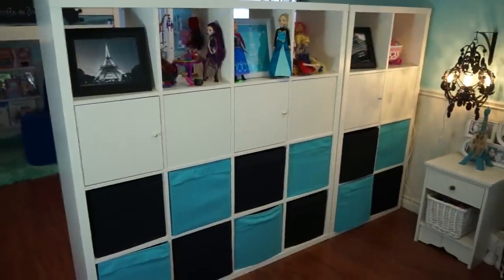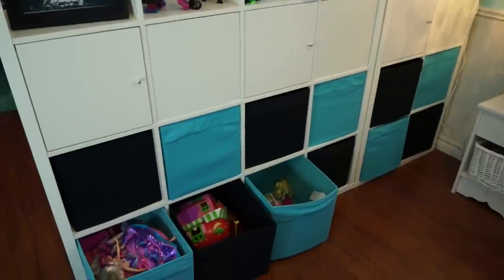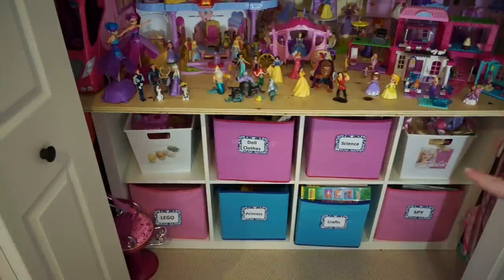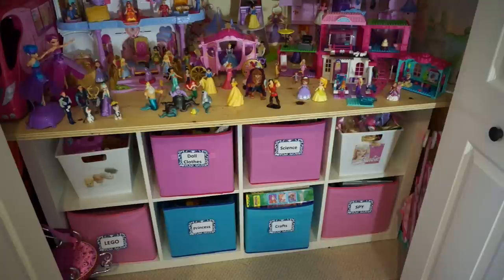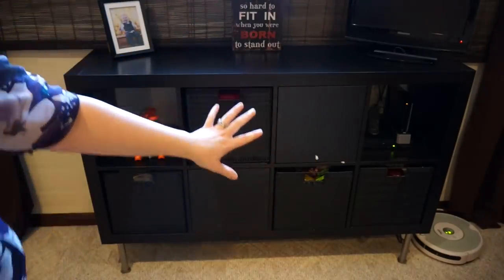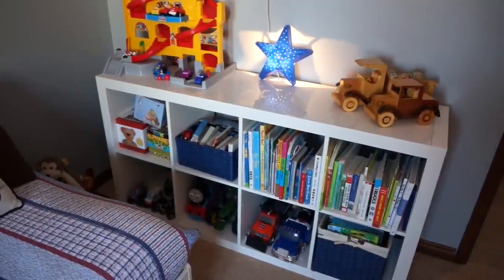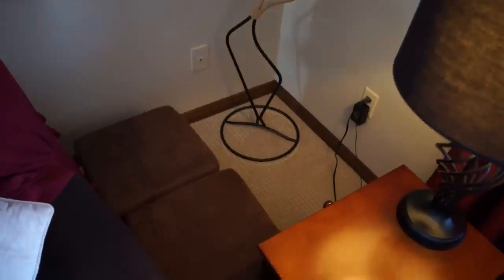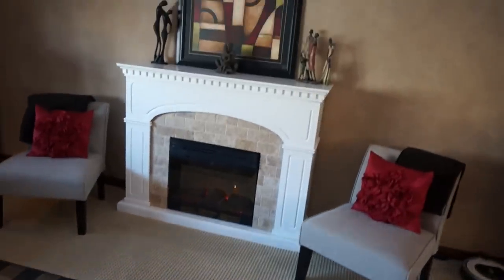How to organize toys so they stay clean!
After a lot of trial and error, the sorted bin system is by far the best toy storage method I have found.  This method keeps toys easy for kids to find and clean up!

Labeled bins are even better! Pre-order my NEW book for just $11.57